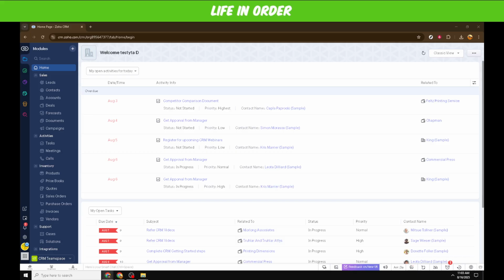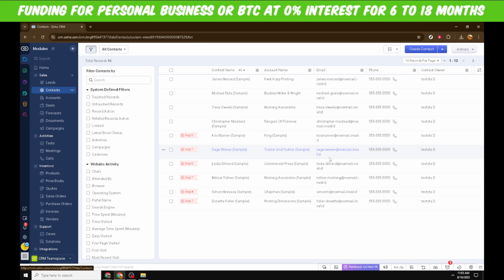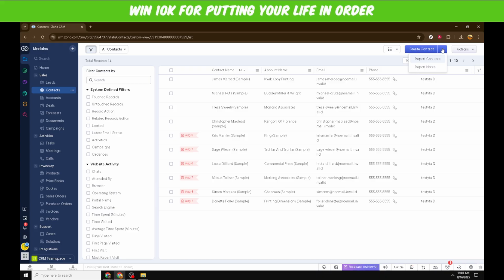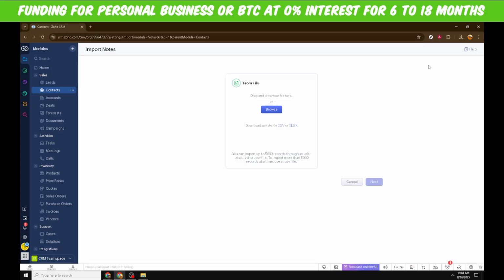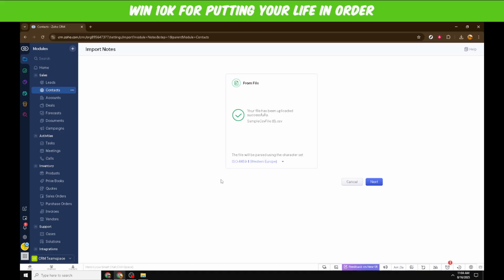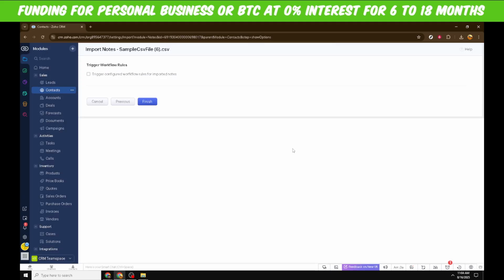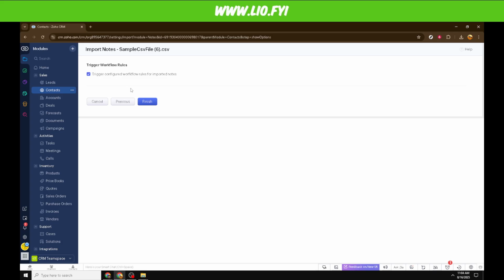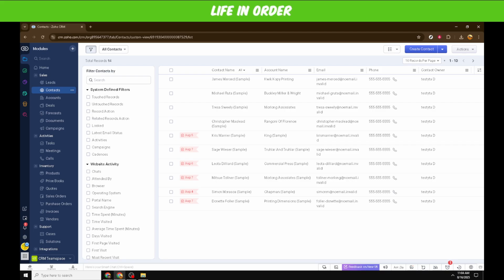How To Import Notes Into Zoho CRM Tutorial { 2025 edition }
How To Import Notes Into Zoho CRM Tutorial